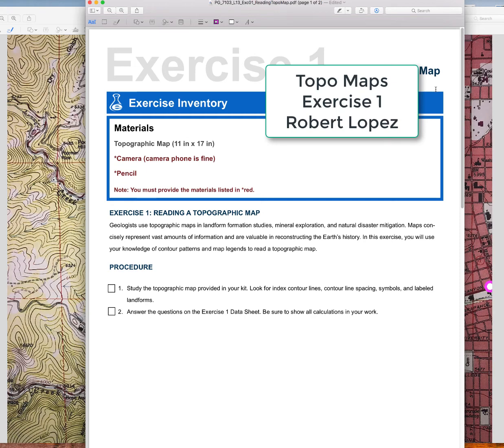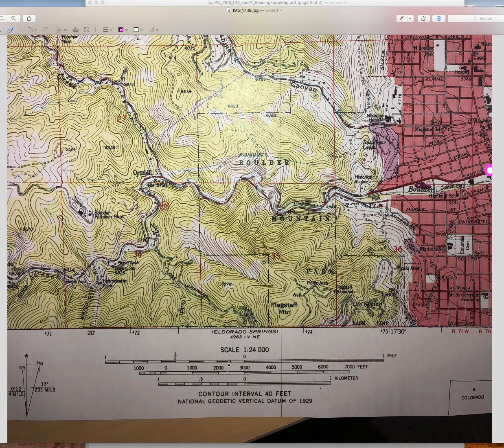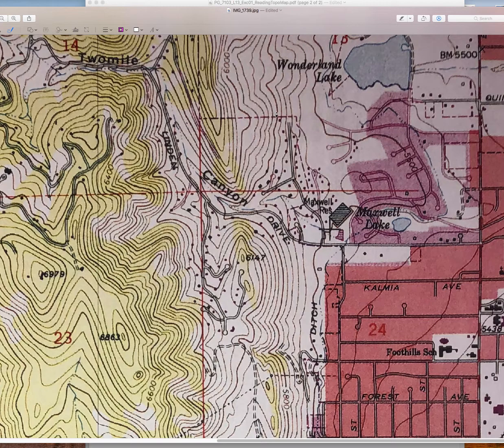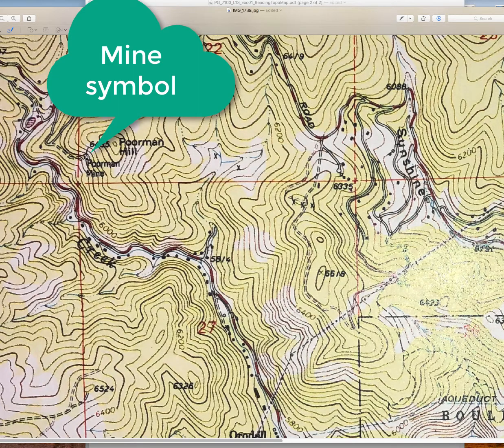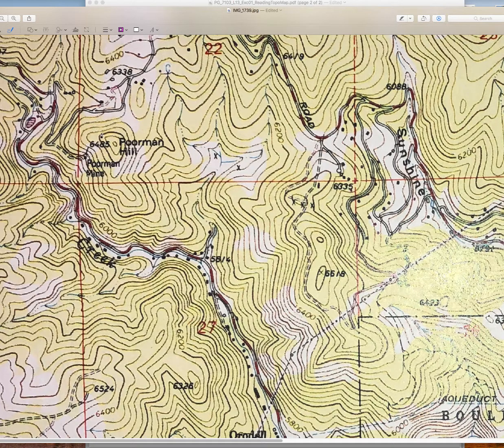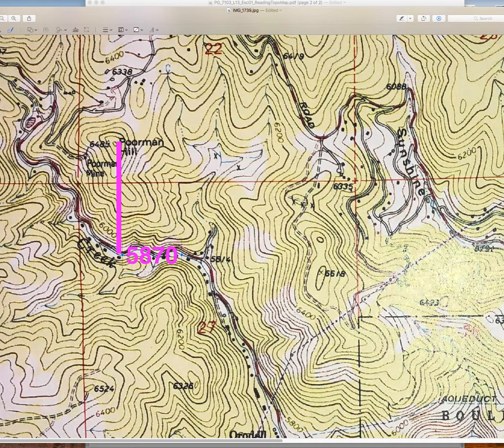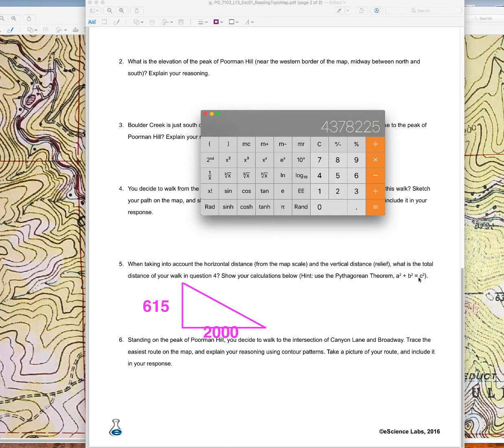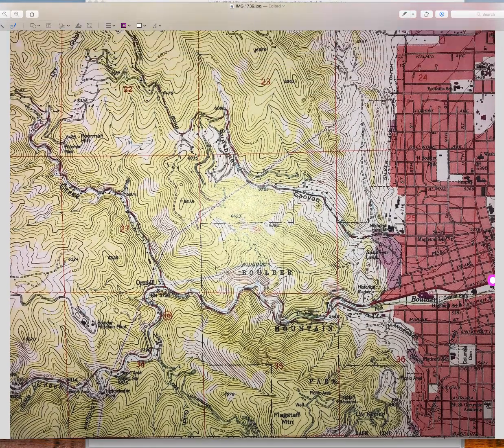Topo Exercise 1 Demo